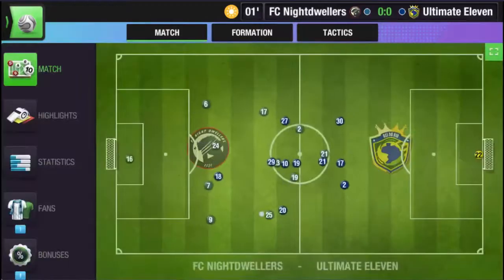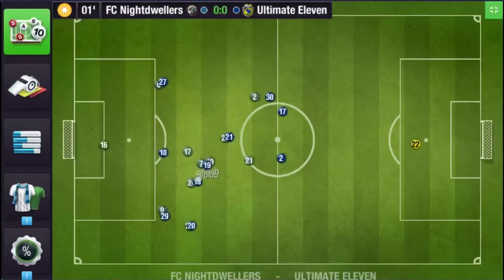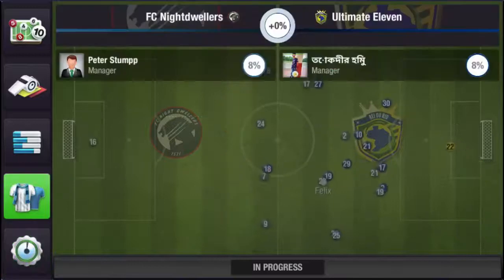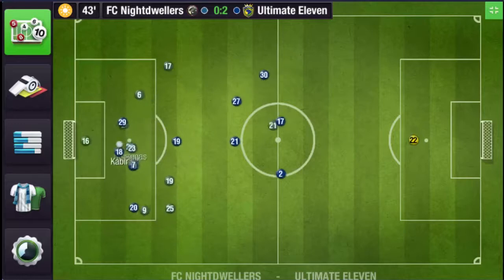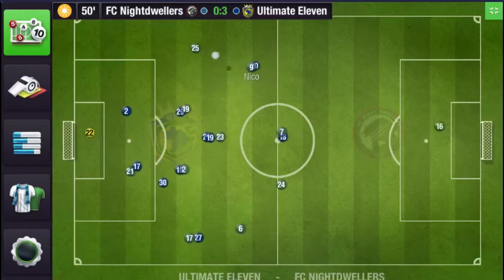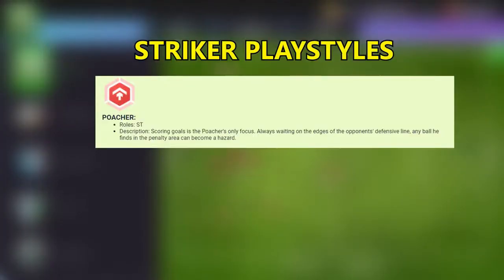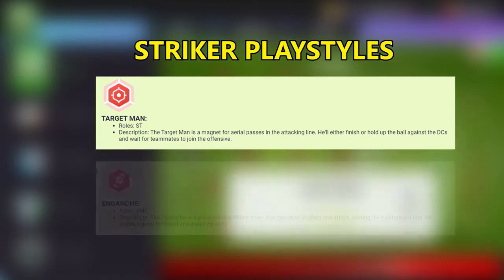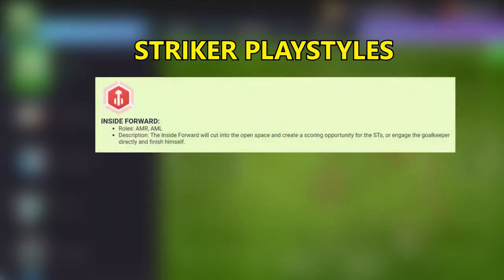Top eleven | Best play style of top eleven | Play style explanation | Attacking Play Style